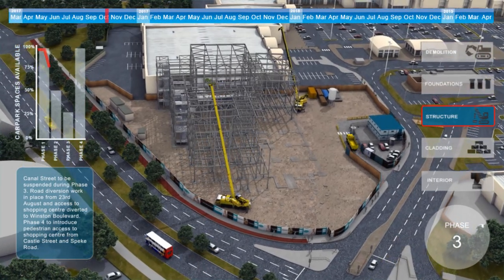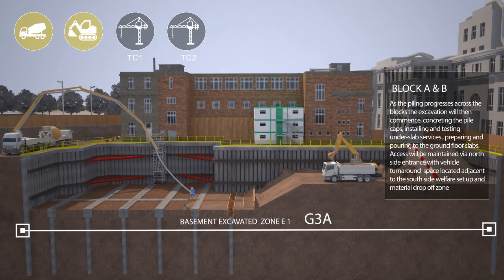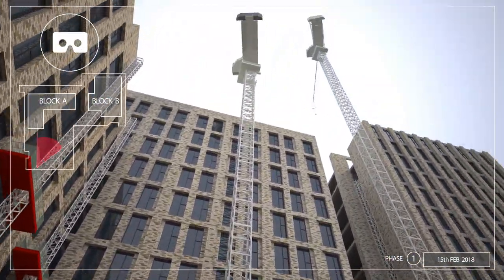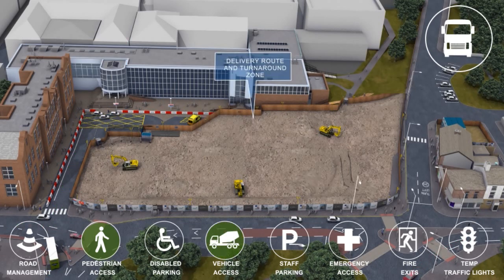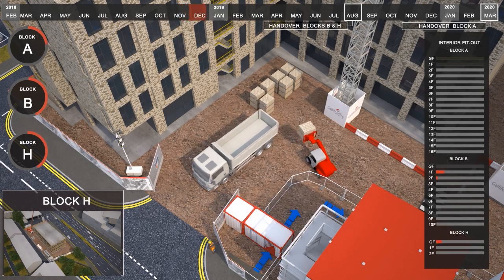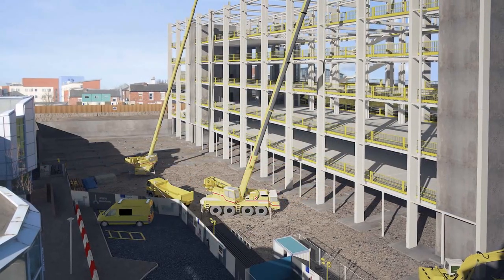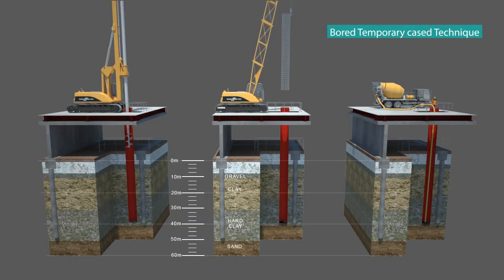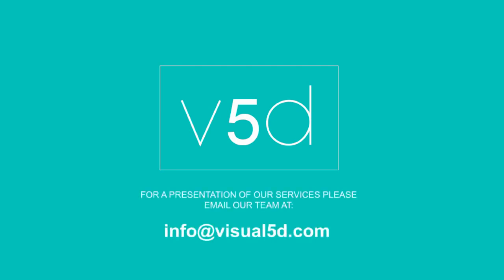v5d 4d construction and site logistics animation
4d construction and site logistics animations used at tender presentations and document submission